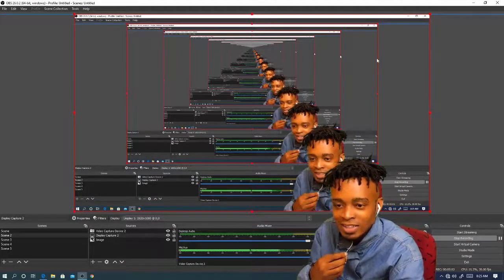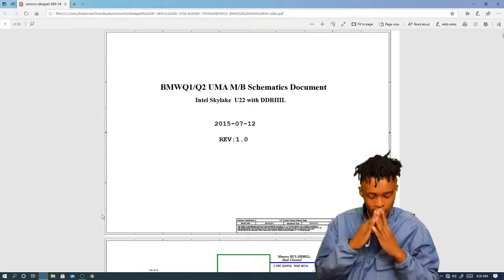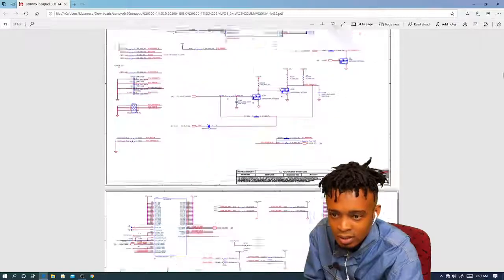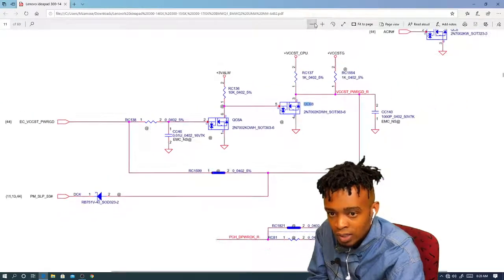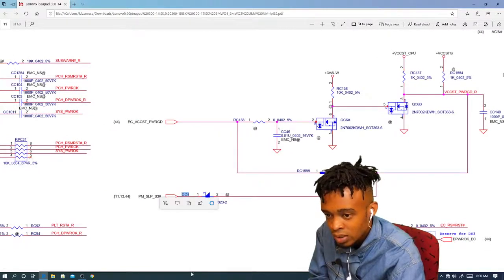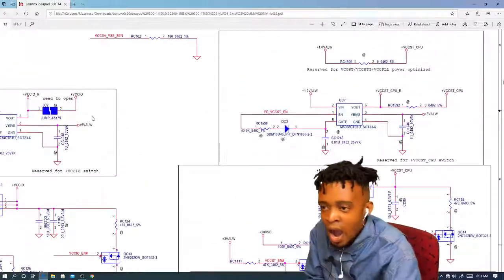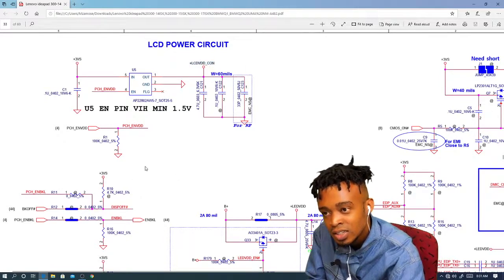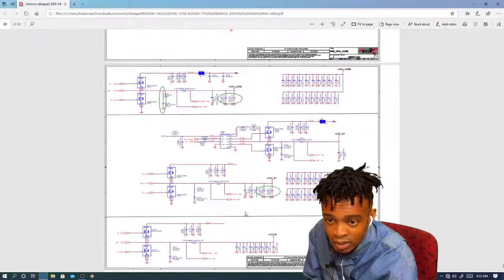WHAT ARE LAPTOP SCHEMATICS, HOW DO WE USE SCHEMATICS TO REPAIR LAPTOPS AND HOW TO READ A SCHEMATIC